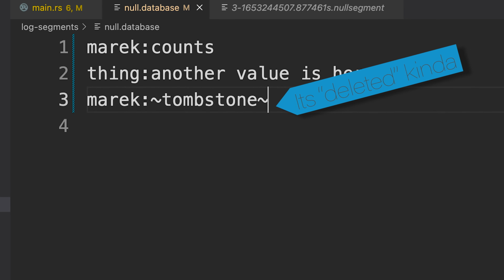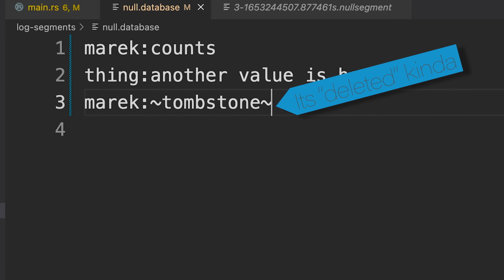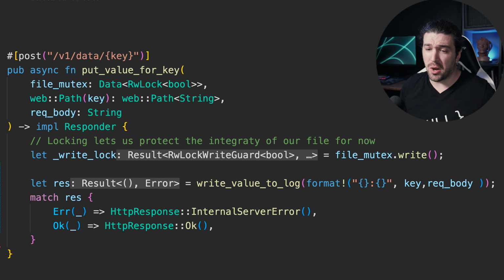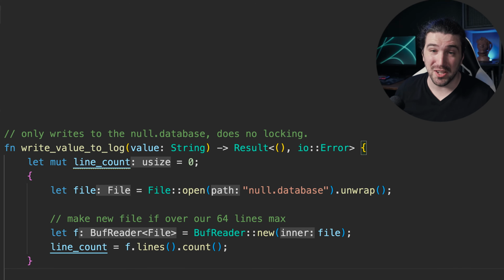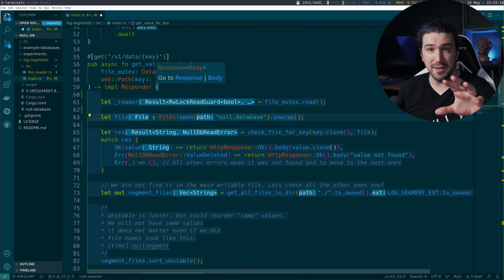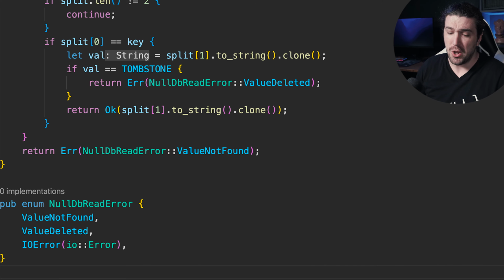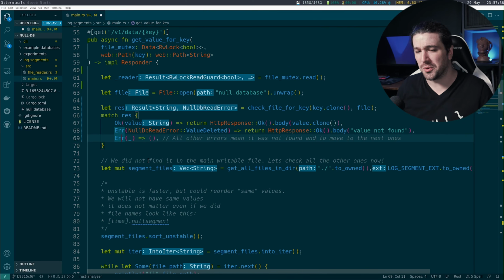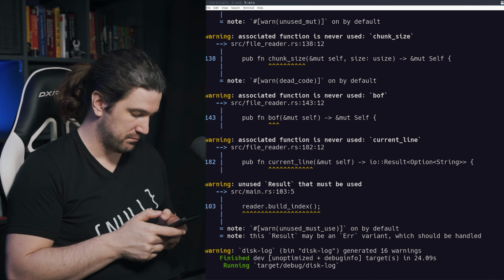Log Segments - The all new and improved Null Database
Want to make updates? make a PR! any really cool ones can have their own video!

=                   Timeline                            =
0:00 - The Intro
2:00 - The Plan
5:00 - The Rule
7:30 - The Execution
15:30 - The End